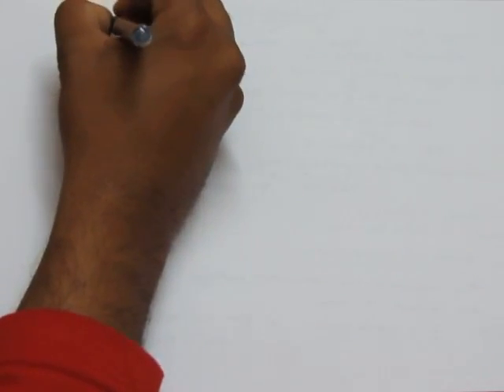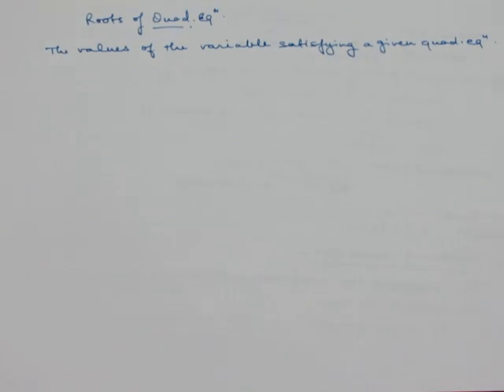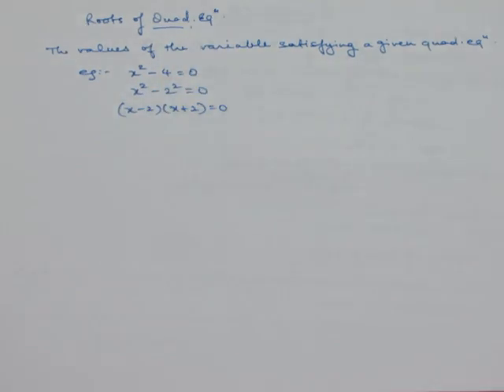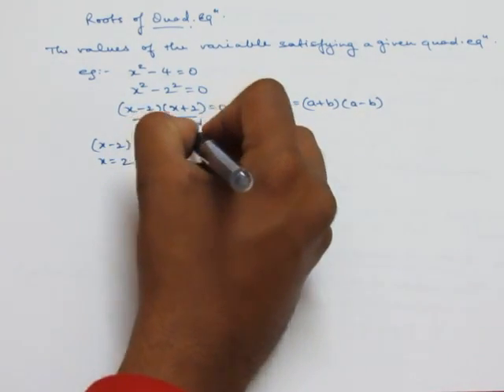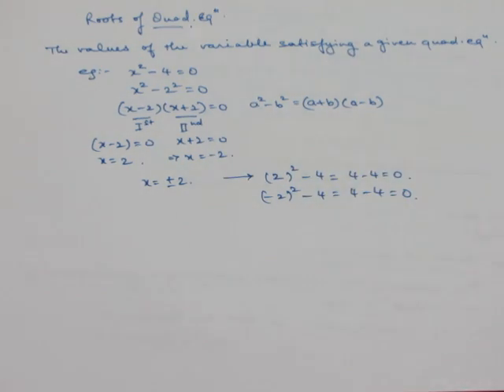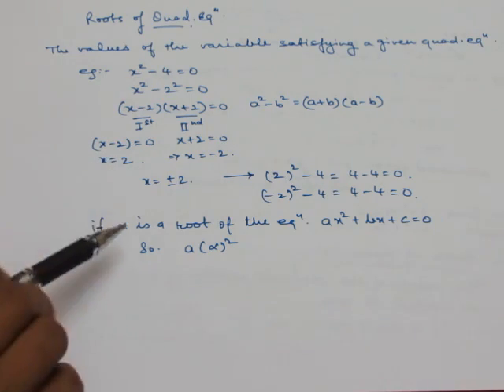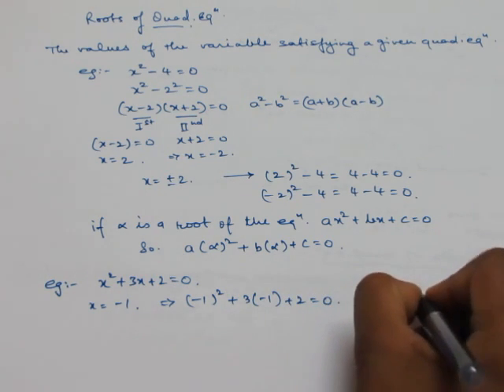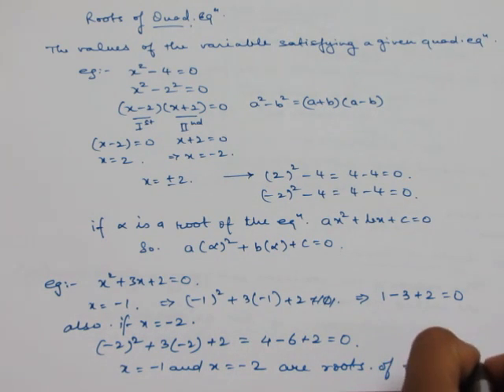L 2 - Roots of a QE